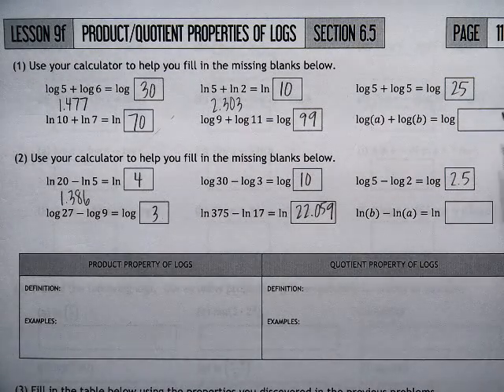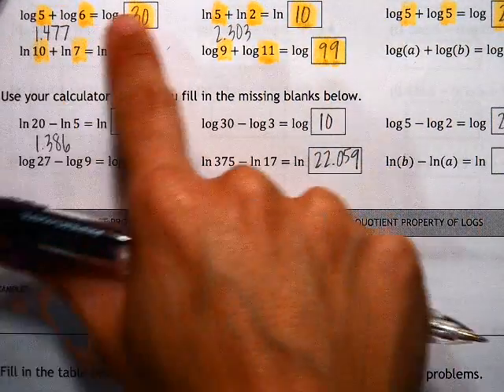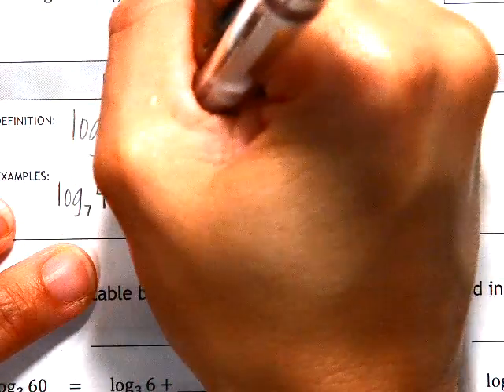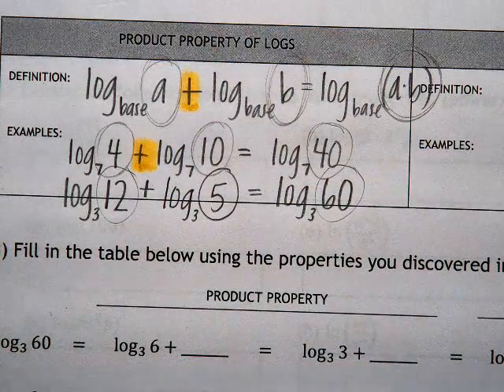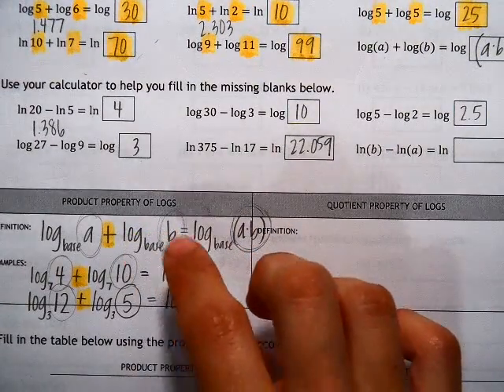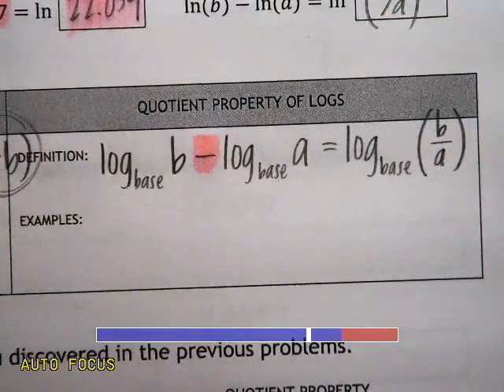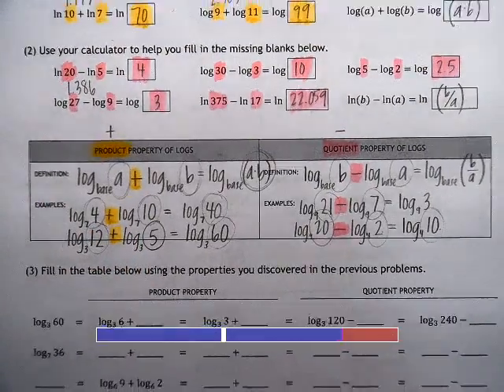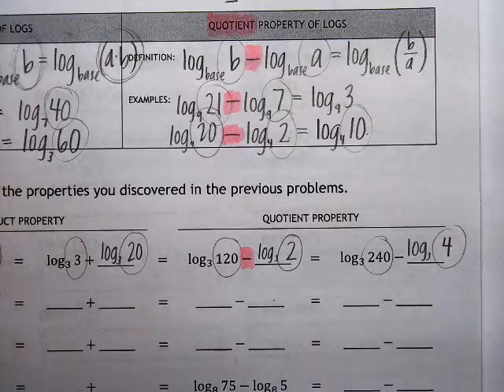alg 2 h - 9f - 3